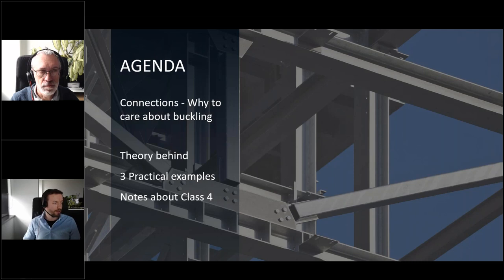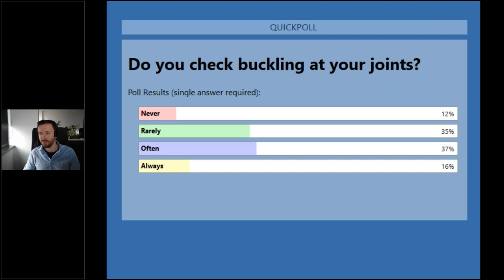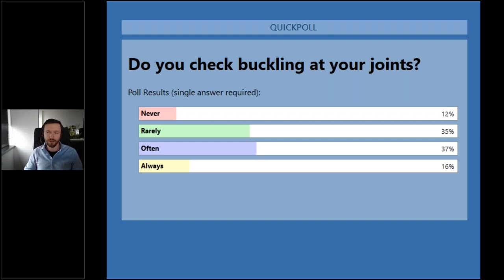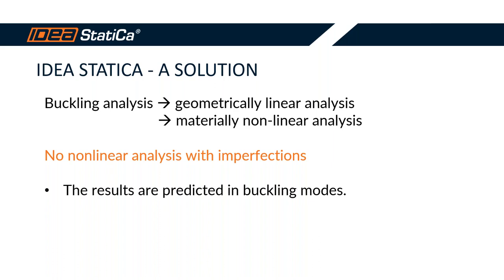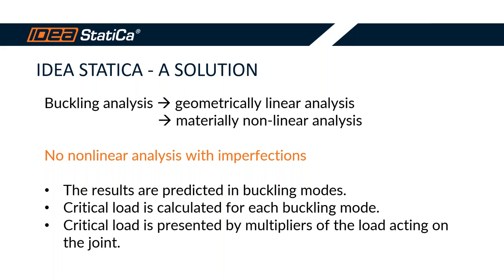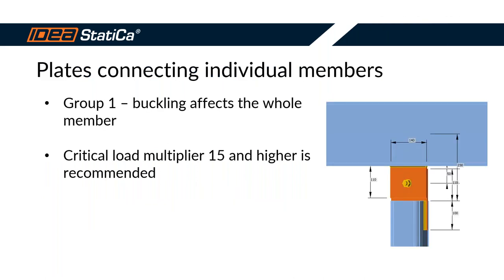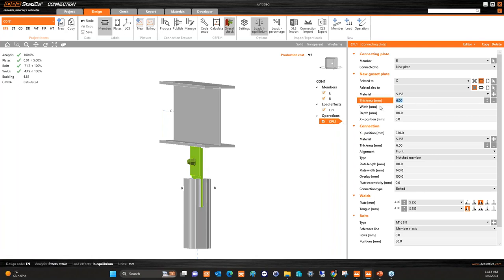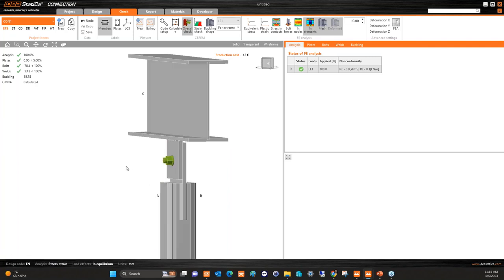Connection Wednesdays - Buckling analysis - an important piece of connection assessment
What is buckling?  Do I have to care about it? If you start to ask these questions, you are on the right track. This webinar brings a summary of information needed to successfully evaluate buckling issues within a design of a steel joint.
During the webinar, we will summarize the main principles of this form of structural instability called buckling. We will recap the theory about the shapes and critical load factor and bring an example with actual results. A recommendation to solve insufficient results is included.

Webinar content:
why not to underestimate buckling
applied theory (buckling shapes, critical load factor)
practical demonstration on a connection model
how to handle the thin-walled connections

and follow the step-by-step tutorial "Buckling analysis of a steel connection (EN)" for a simple steel connection: